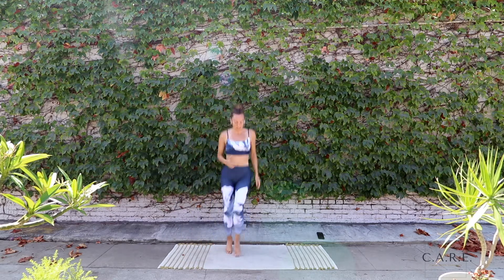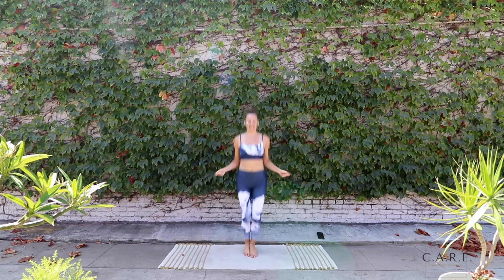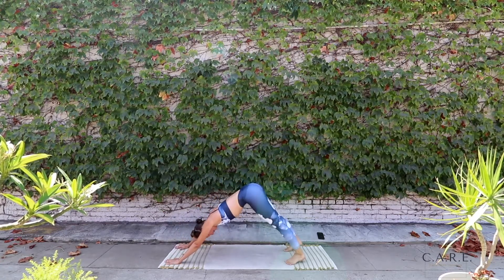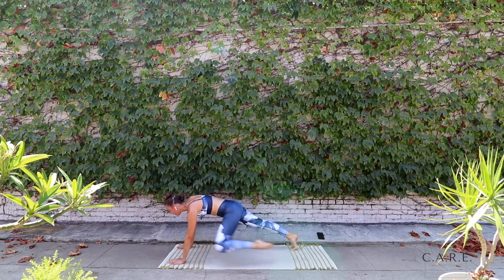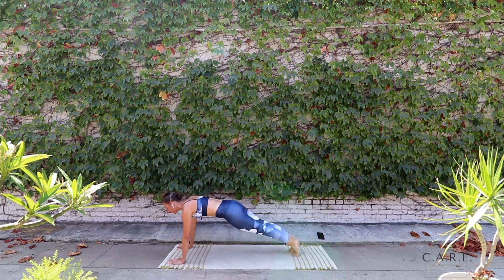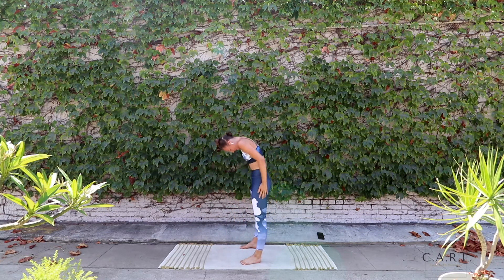Cardio Core / Pilates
Hi Everyone  - Today's video is cardio and core focused.  As always moving with the principals of Pilates to lengthen and strengthen our body.  Feel free to wear sneakers for this one. No props required but you are welcome to add ankle or wrist weights for an extra burn! Enjoy!
Xx
Vanessa

  Carbon38 | Active Fashion and High Performance Style for your day to day

Good Citizen - Personalized Pilates Loops